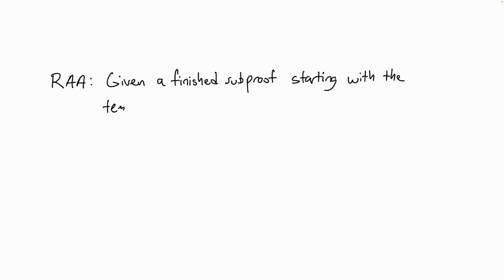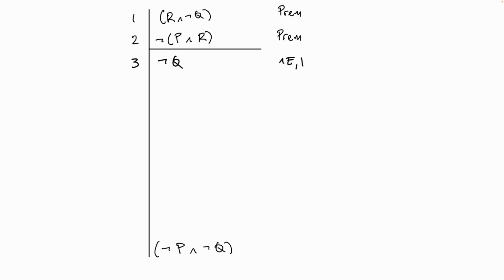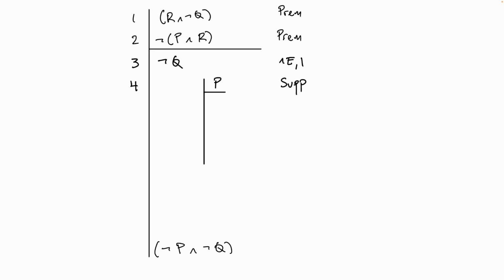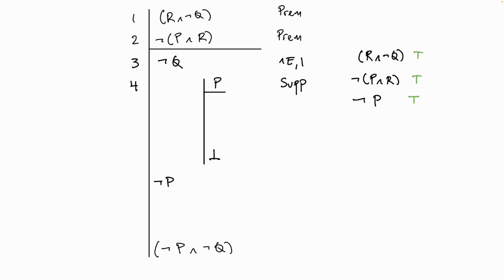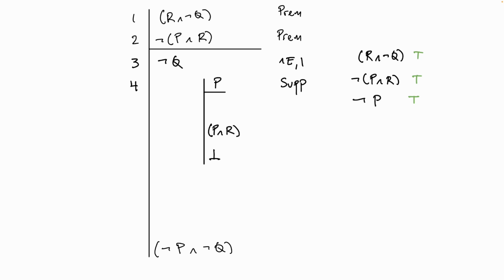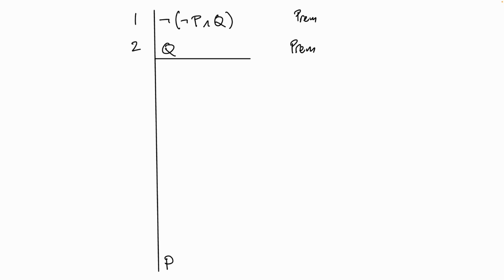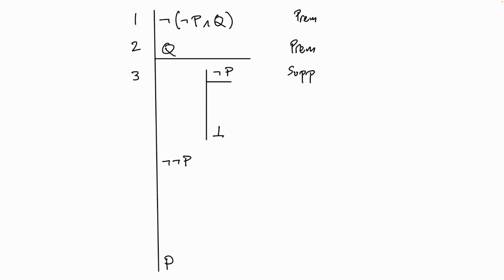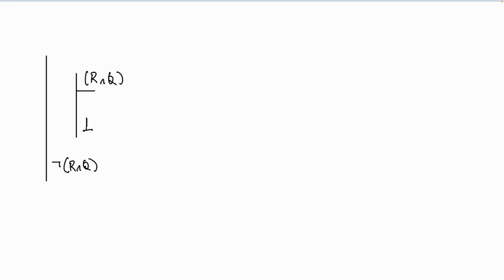The Reductio Rule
One of the rules in our proof system is the reductio ad absurdum rule. I go through two examples illustrating how to use that rule.